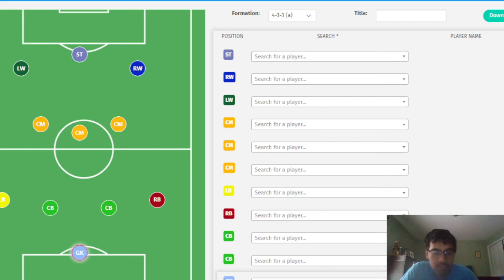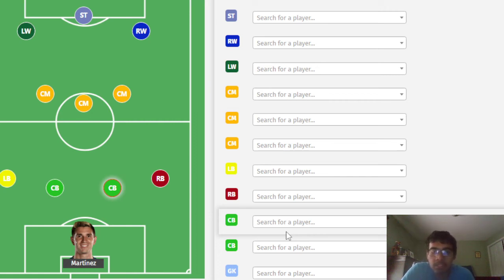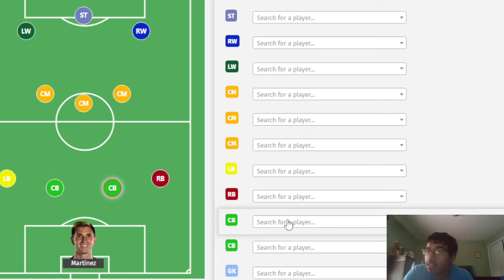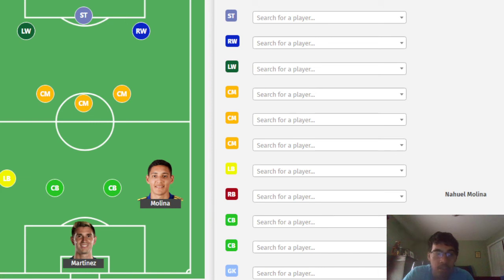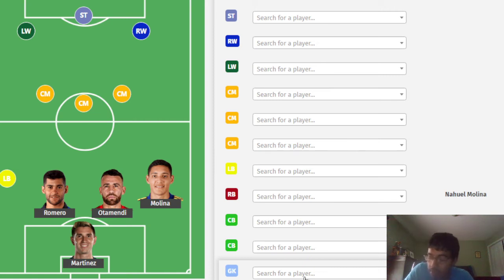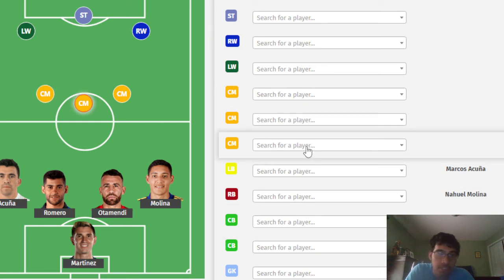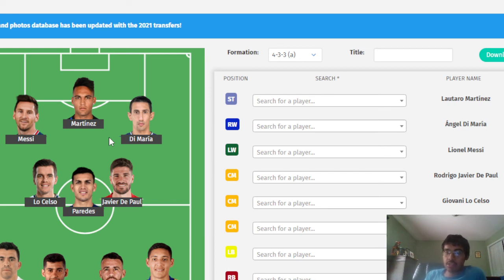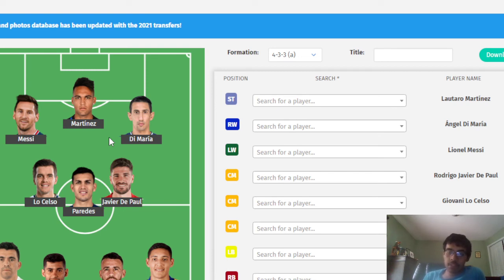Can Messi finally win a World Cup? | World Cup Preview Episode 11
I also do appreciate it when you share the video with other people! If there is anything I forget to mention in the video, please say it in the comment section!